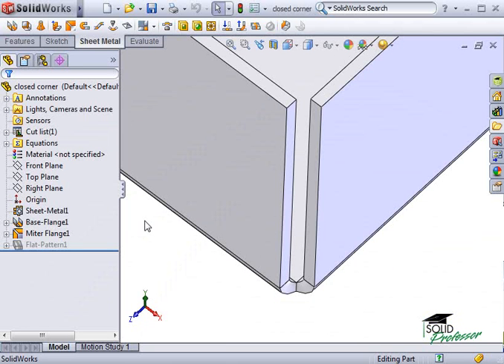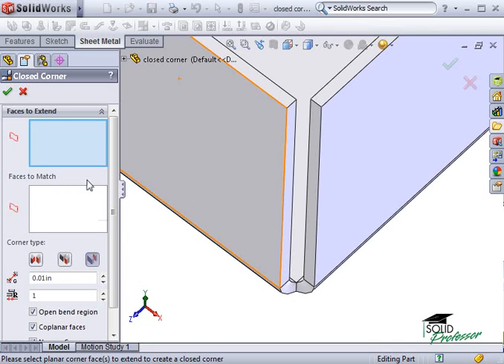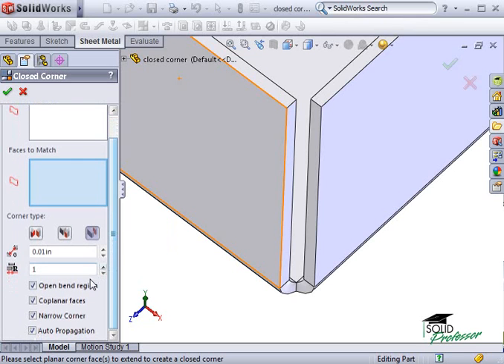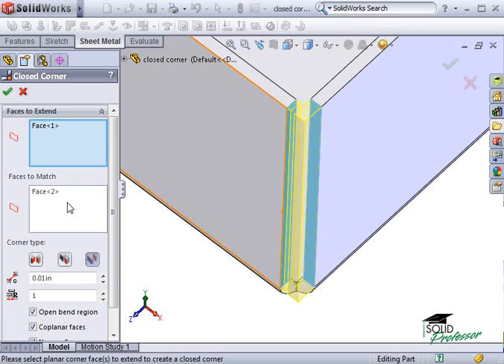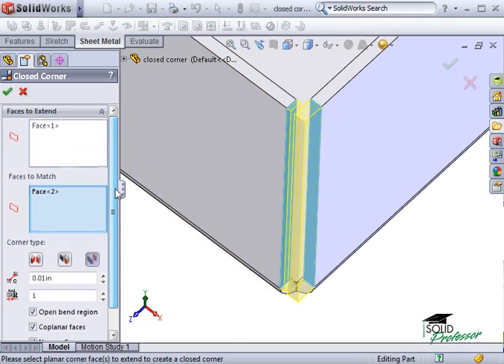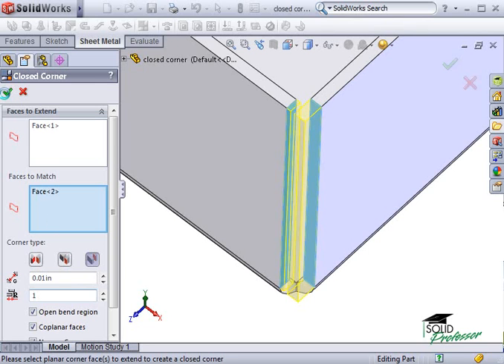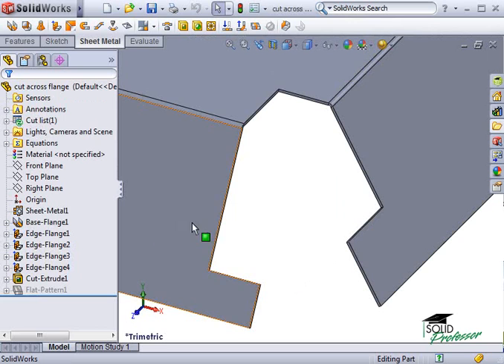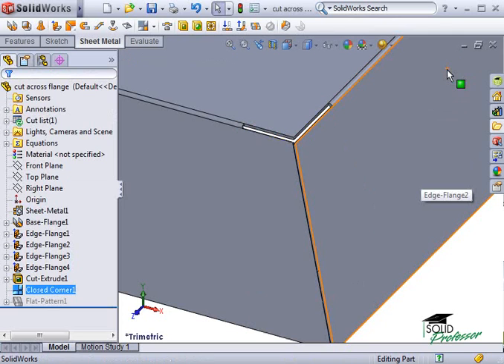Sheet Metal 15 Closed Corner